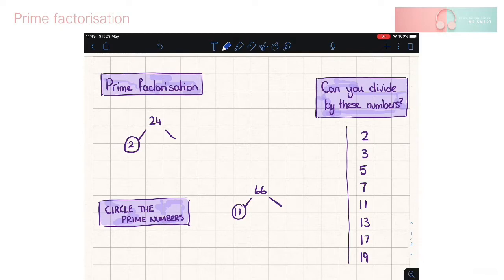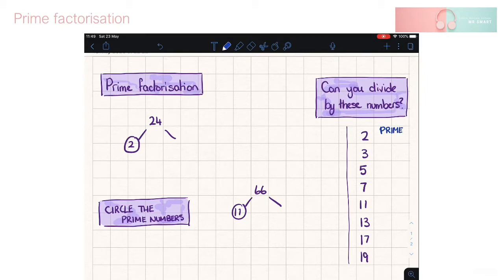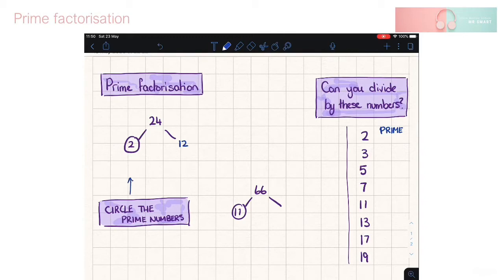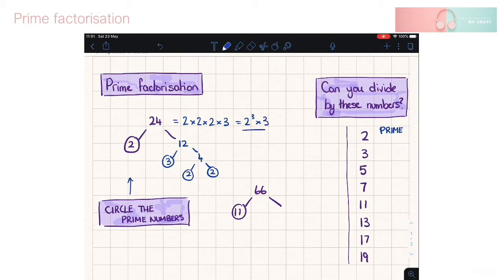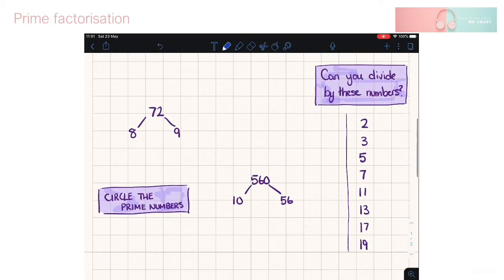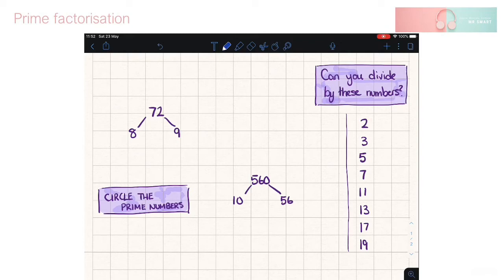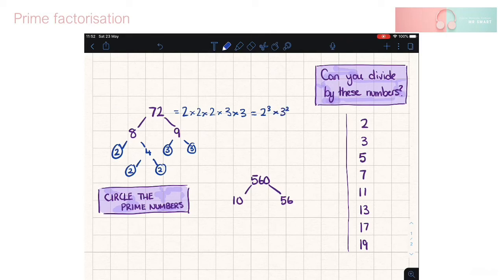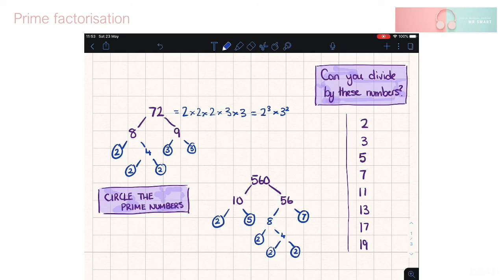Prime factorisation (mrsmartmaths)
Mr Smart introduces you to Prime factorisation in this tutorial video.